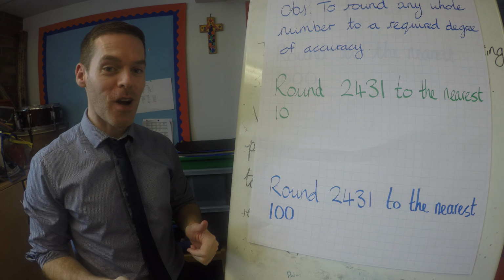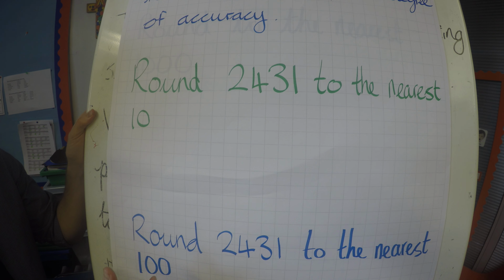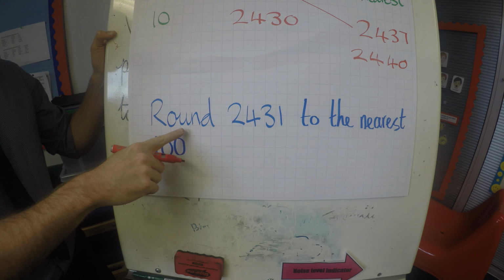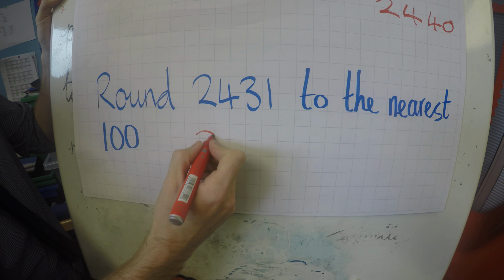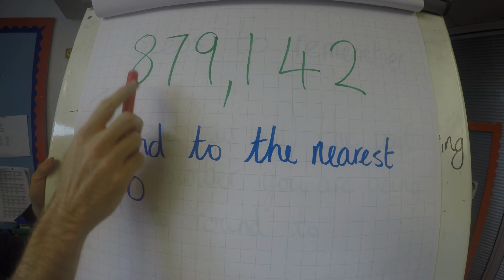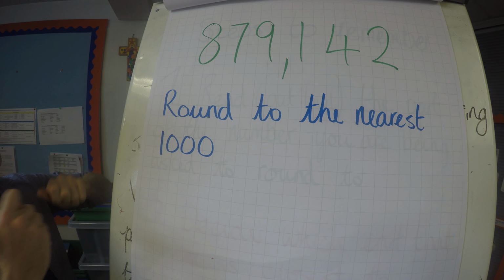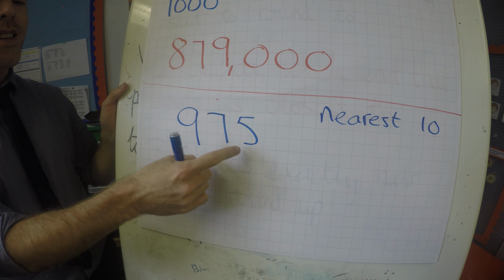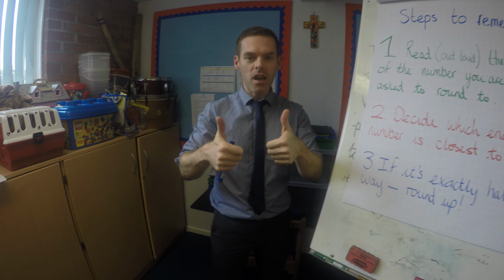rounding numbers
Description